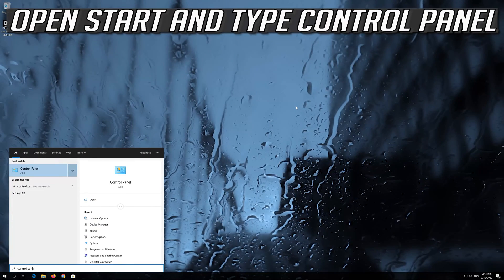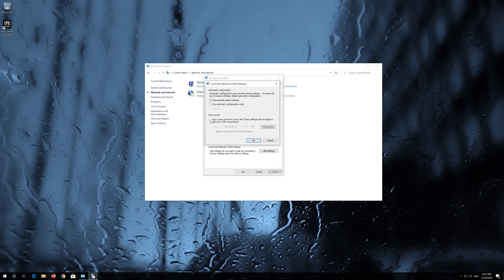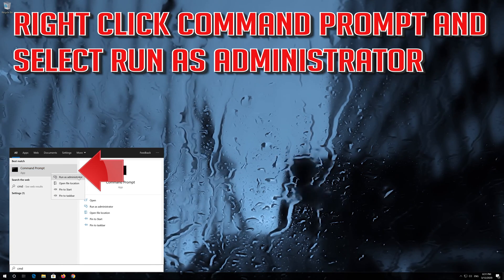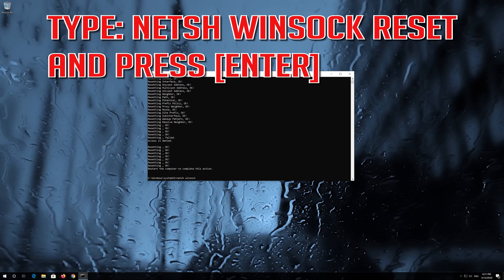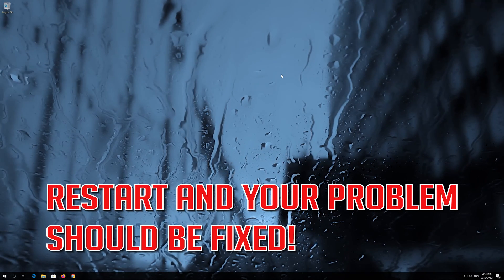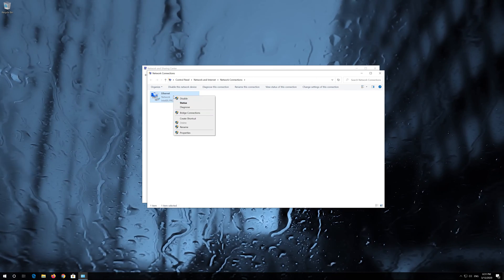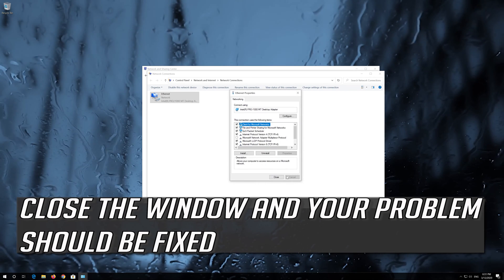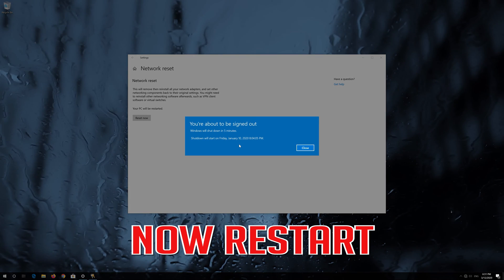Fix Err Connection Closed Chrome Error Issue - [2026]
While visiting a website or browsing multiple pages, if you get This webpage is not available, Err_Connection_Closed message and the website fails to load, then it simply means that there is some problem with your network connection.  You may also get similar errors including Err_Network_Changed, Err_Connection_Reset and Err_Internet_Disconnected errors in different browsers like Chrome, Edge, and Firefox.

Google Chrome shows different types of browser error when connecting to internet. One of the popular errors is connection closed error or “Err_Connection_Closed” error. This generally occurs in Chrome when there are invalid configurations in your network devices and mismatched server certificates may also cause this error. If the error message shown when accessing a webpage, it won’t be possible for you proceed further.

It may also indicate that this website is not available, or that it is temporarily unavailable or that it has been permanently moved to a new website address. First of all, you need to know what is causing this error. It will be easier to repair a broken connection. This problem is mainly due to the network. However, internal conflicts or chromium errors can also be the cause.

This tutorial contains instructions to fix the Chrome error: "ERR_CONNECTION_CLOSED". The error "ERR_CONNECTION_CLOSED" in Google Chrome, means that your browser cannot establish a connection with the website you try to reach, because your Internet connection has been interrupted or because your internet service provider has blocked the access to the website.

This tutorial will apply for computers, laptops, desktops,and tablets running the Windows 10 m windows 11, operating system (Home, Professional, Enterprise, Education) from all supported hardware manufactures, like Dell, HP, Acer, Asus, Toshiba,Lenovo, and Samsung).